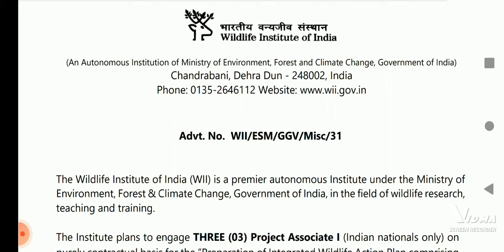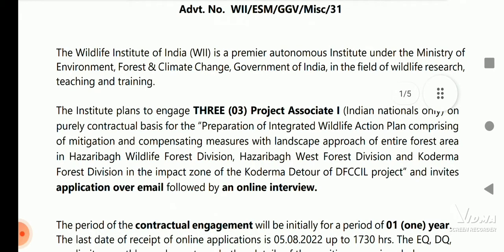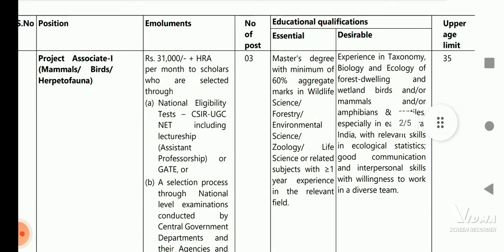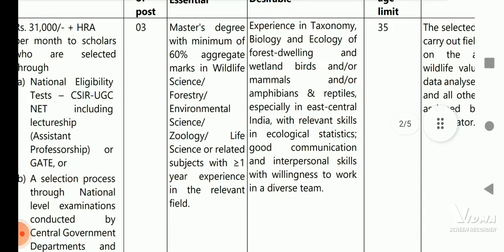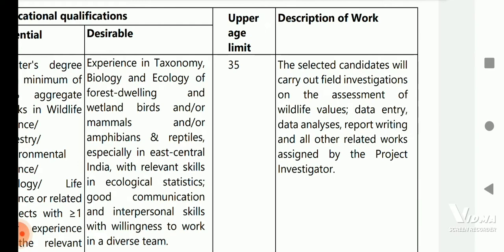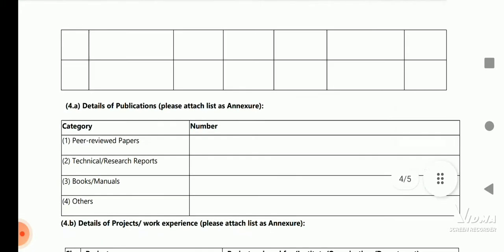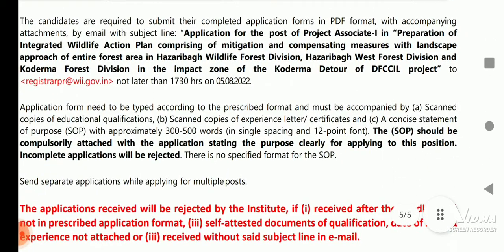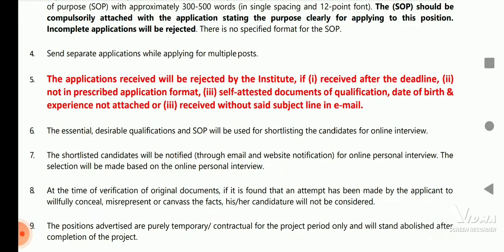Recruitment of Project Associates in Wildlife Institute of India, Dehradun.